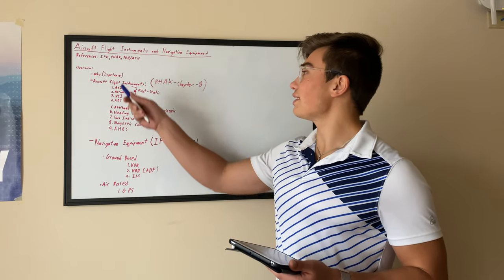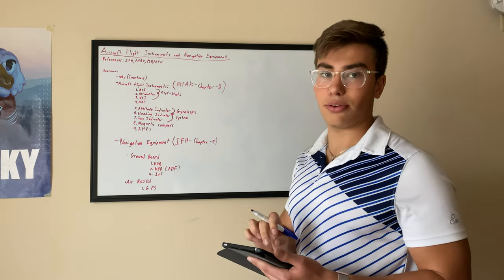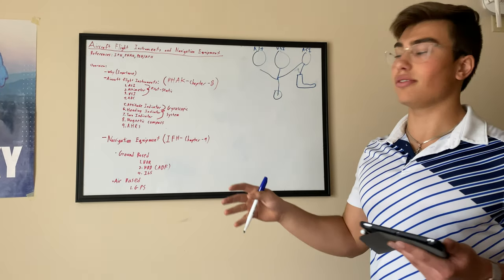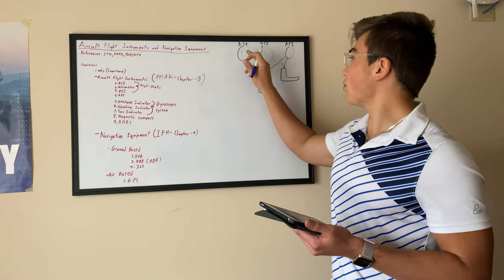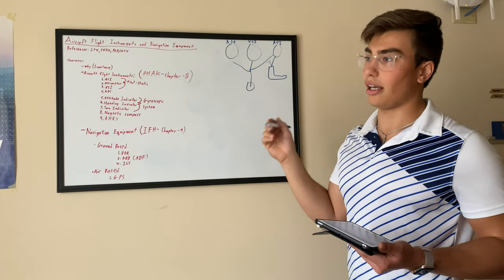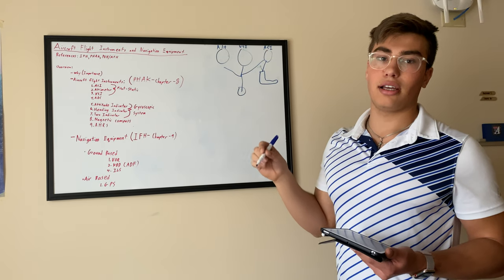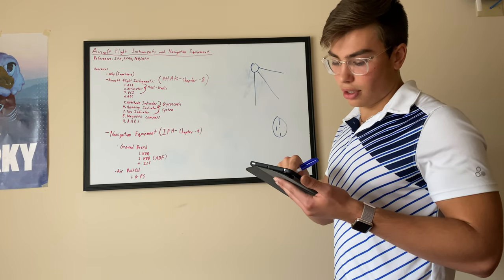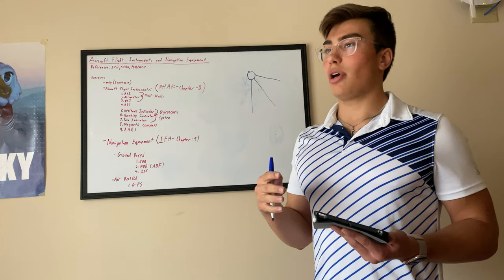Aircraft flight instruments and navigation equipment